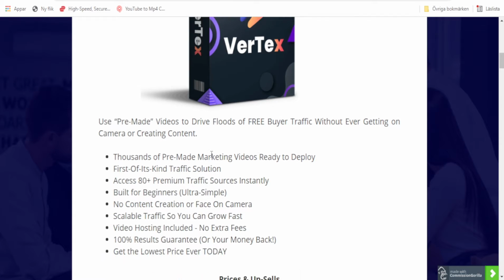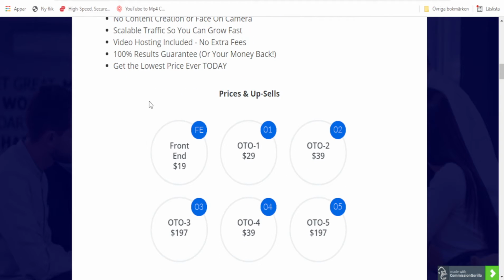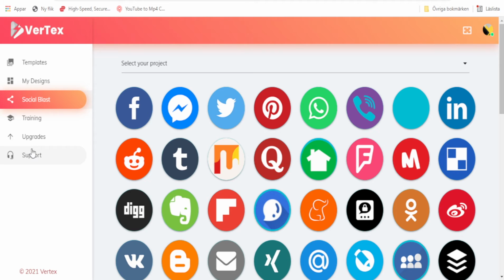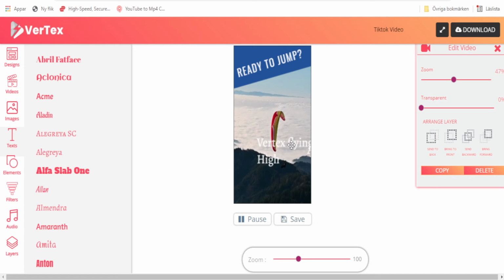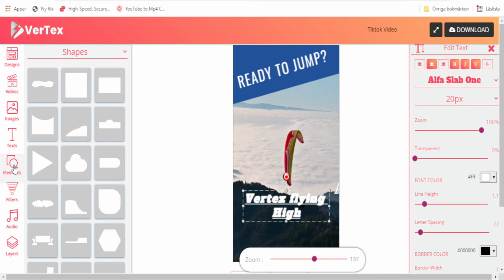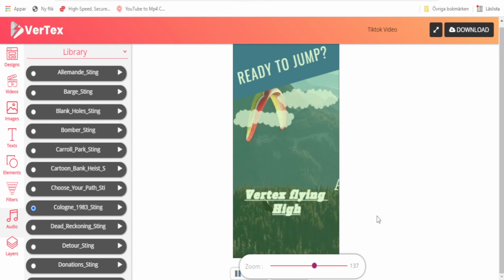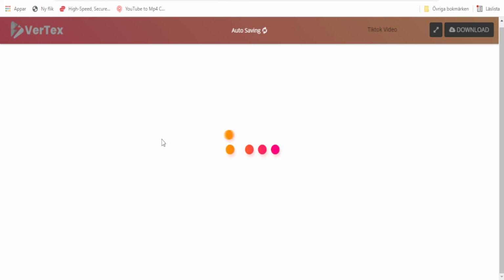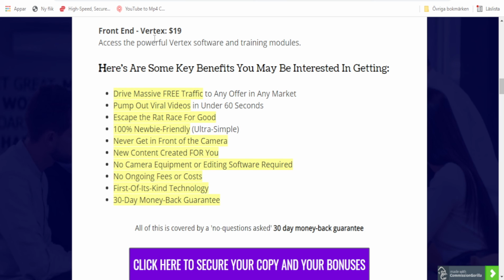Vertex Review, dont get it without my bonuses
Get Vertex Review, dont get it without my bonuses

this product launch goes live 29th of july
 Est new york time

Thanks for checking out my Vertex Review

What is Vertex ?  Use “Pre-Made” Videos to Drive Floods of FREE Buyer Traffic Without Ever Getting on Camera or Creating Content.

Thousands of Pre-Made Marketing Videos Ready to Deploy
First-Of-Its-Kind Traffic Solution
Access 80+ Premium Traffic Sources Instantly
Built for Beginners (Ultra-Simple)
No Content Creation or Face On Camera
Scalable Traffic So You Can Grow Fast
Video Hosting Included - No Extra Fees
100% Results Guarantee (Or Your Money Back!)
Get the Lowest Price Ever TODAY

Drive Massive FREE Traffic to Any Offer in Any Market
Pump Out Viral Videos in Under 60 Seconds
Escape the Rat Race For Good
100% Newbie-Friendly (Ultra-Simple)
Never Get in Front of the Camera
New Content Created FOR You
No Camera Equipment or Editing Software Required
No Ongoing Fees or Costs
First-Of-Its-Kind Technology
30-Day Money-Back Guarantee